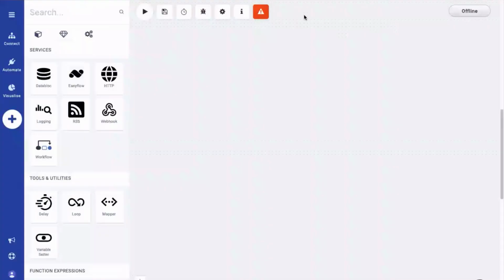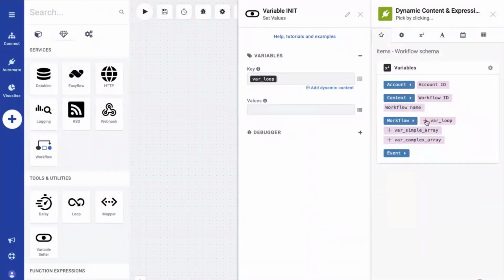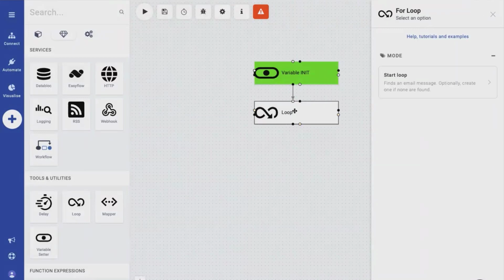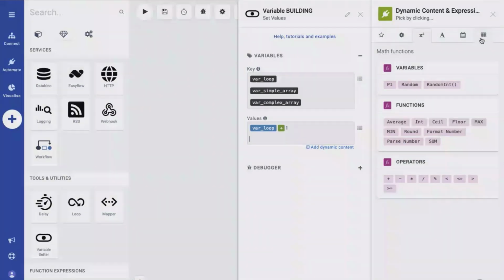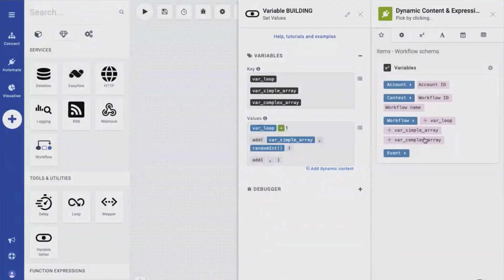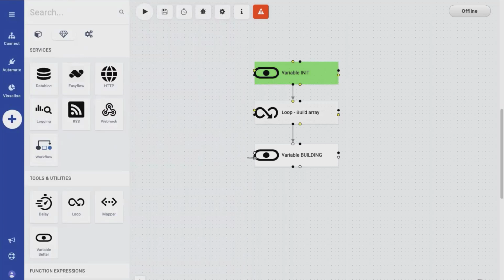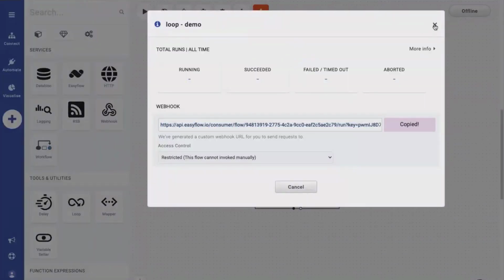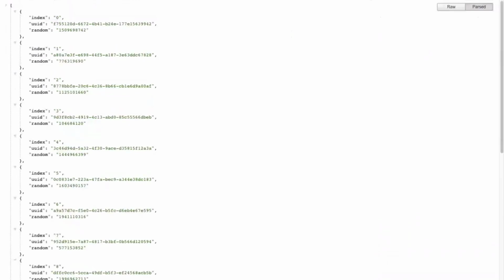For Loop & Iteration Connector | Automation 101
Hi there! In this tutorial we are going to talk about For Loop Connector.

You can use the Easyflow For loop connector to easily create and manipulate lists of data. This connector provides a simple interface for looping through arrays and objects, making it easy to build and transform data.
In this video, we will demonstrate how you can unlock the potential of For Loop Connector through two examples:
Building a Simple Array.
Building an advanced array of object.
As first step we are going to create three workflow variable:
Var loop for storing the iteration incremental index.
Var simple array for the first example.
Var complex array for the second example.
We will start building our logic by giving initial values to the variables. This can be done using the Variable setter connector.
In the key section, pickup the variables using the + icon at the beginning of every variable. Consider 1 variable per line.
Regarding the values, it will be 0 for the var loop variables and empty array for each of the other variables.
Don’t forget to set this step as a starting point.
The next step is the LOOP connector itself. For this example we are going to set the length to 10 iterations.
After the LOOP we are going to assign assign values to the initiated variables as follow:
Var loop by incrementing it by 1.
Var simple array, we are going to add a random integer item to the array by using the “add” array and the RANDOM int function expression syntaxes.
Var complex array by using the “add” array syntax and creating a JSON object with 3 keys: index, uuid and random. Let's map the index key with var LOOP which indicates in which iteration the loop is,  uuid and RANDOM int variable syntaxes for the other keys.
Then let’s close the loop cycle by linking the last step with the loop step itself.
Finally we need to let the workflow display the result. Let’s display the simple array first by using the Mapper connector and map it with var simple array.
Let’s now test the outcome by invoking the workflow from the browser. As you can see, the workflow returns an random numbers as expected
Let’s Create an additional step to make the workflow return the complex array result. We need an additional mapper and map the complex array variable to it.
By testing the result from the browser, we can see that the workflow returns an array of objects, which include the incremental index number as expected.